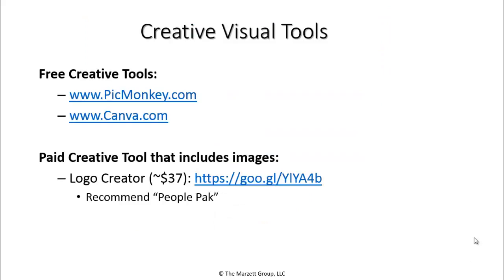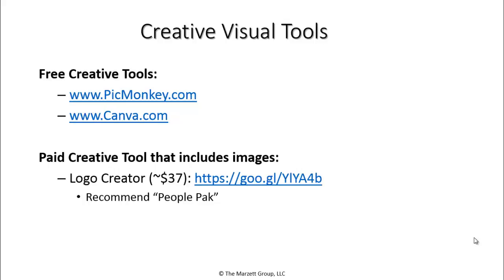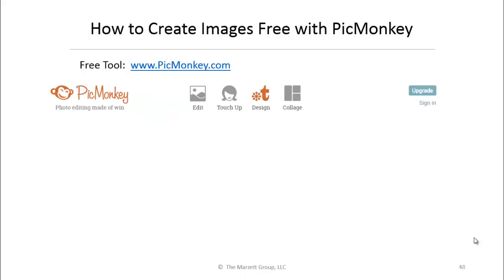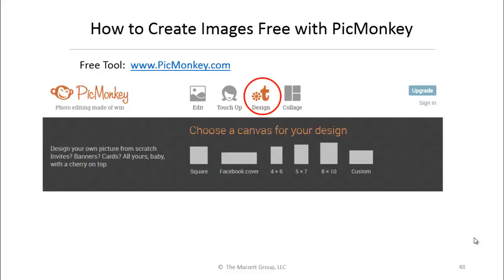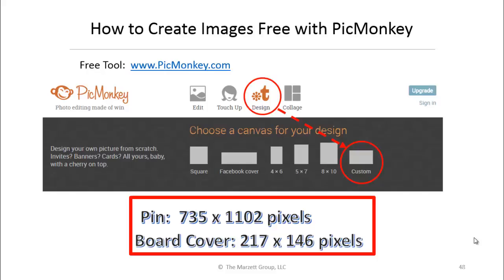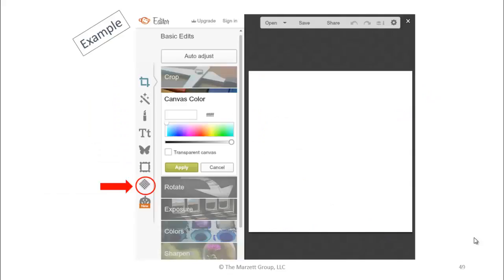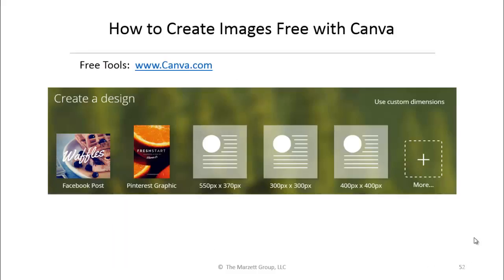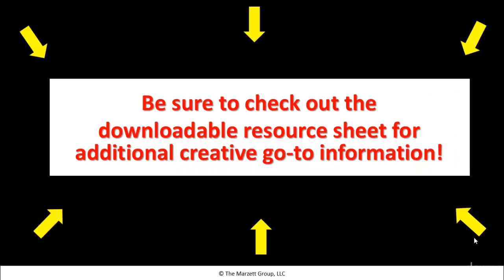012 Where To Go What To Do and What Sizes To Do Them In